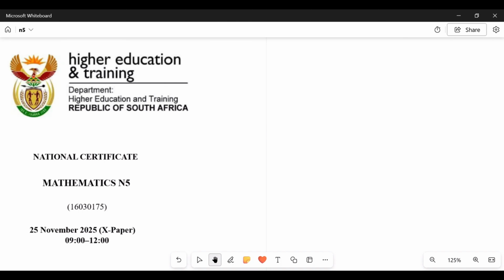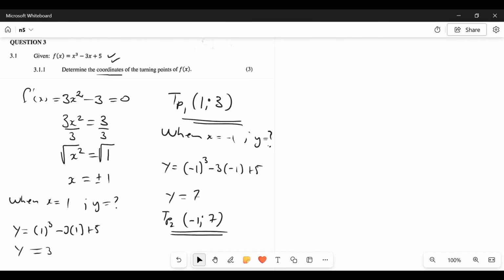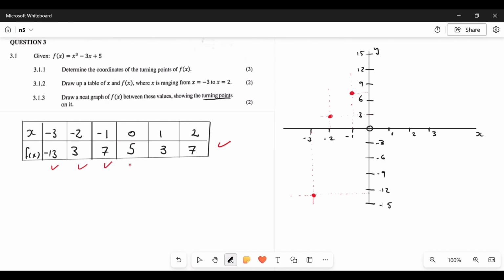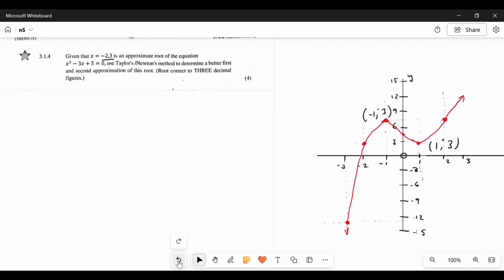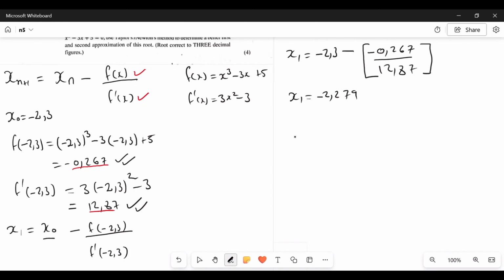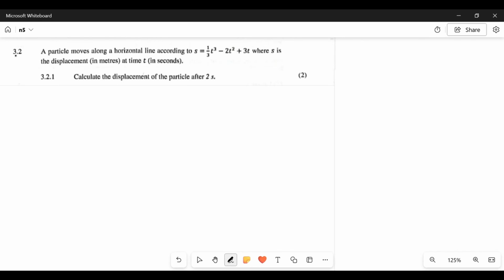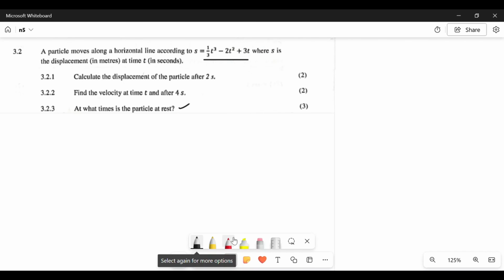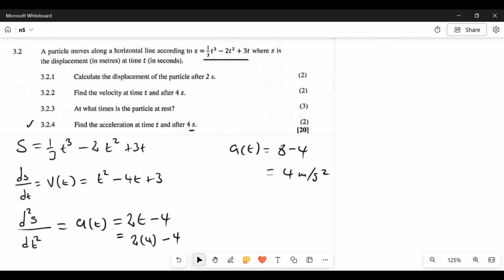Mathematics N5 November 2025 Question Paper memo | Question 3